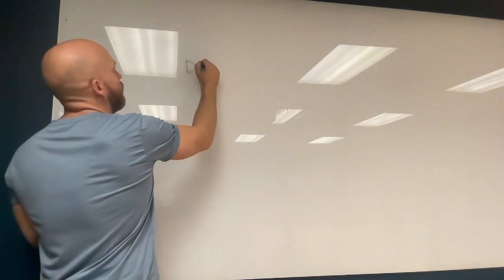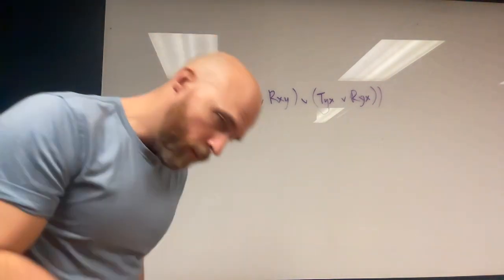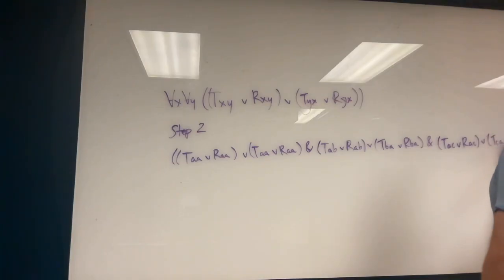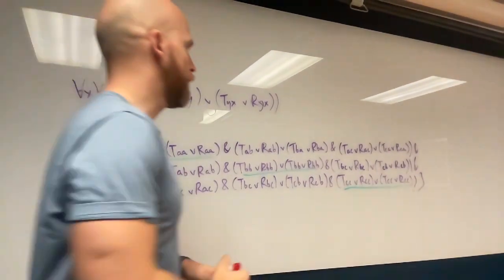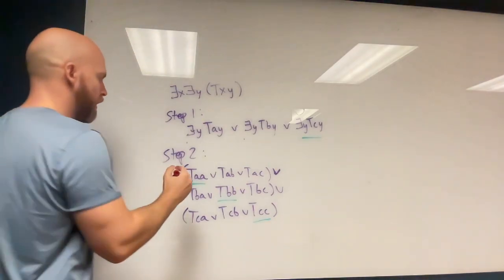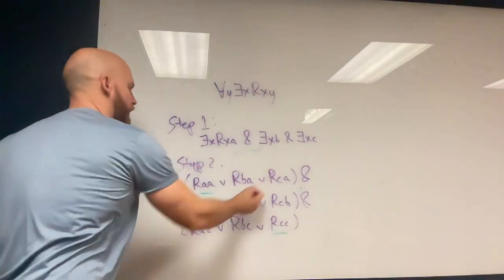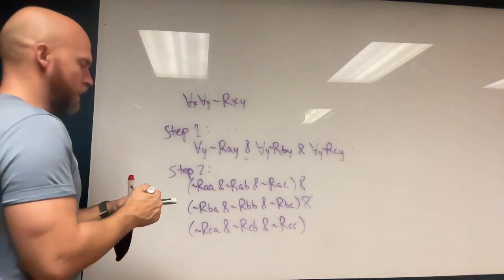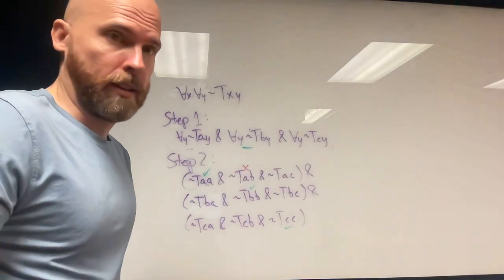Quantifiers Explained: Homework Solutions in First-Order Logic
In this video, I walk through detailed solutions to Symbolic Logic homework problems, focusing on how to correctly evaluate formulas involving quantifiers, relations, and finite domains.

Many students struggle not because the logic is conceptually hard, but because quantifier scope, domain expansion, and truth conditions are easy to misapply—especially in systems like Microsoft Forms that limit answer formats. This lecture is designed to show why certain answers are correct and why others are not.

Topics covered include:
- Interpreting a formal language with domains, predicates, and relations
- Universal vs existential quantifiers
- Domain expansion (quantifier elimination in finite domains)
- Disjunctions vs conjunctions
- Material conditionals and trivial truth
- Open world vs closed world assumptions
- Negation with quantifiers

I emphasize methodical expansion, common shortcuts, and how to avoid mistakes by recognizing when quantifiers are unrestricted. If you’re studying symbolic logic, philosophy of logic, computer science, or knowledge representation, this walkthrough will help you build confidence and accuracy.

Diagrams are often faster—but when you need brute-force expansion, this shows you how to do it correctly.

00:00 Introduction & Homework Context
01:00 Setting Up the Domain and Interpretation
02:15 Predicates, Relations, and Given Facts
03:10 Understanding the First Question
04:00 Wide-Open Quantifiers Explained
05:20 Disjunctions vs Conjunctions
06:10 Domain Expansion (Quantifier Elimination)
08:40 Eliminating the Second Universal Quantifier
11:20 Recognizing Patterns and Symmetry
15:20 Why the Expression Is False
16:45 Shortcut Reasoning vs Full Expansion
17:40 Existential Quantifiers Explained
19:20 Evaluating “Something Is Related to Something”
22:00 Existential–Existential Case (Taller Than)
23:30 Trivial Truth in Conditionals
24:30 Implicit Universal Quantifiers
27:10 Why the Conditional Fails
28:05 Negation with Quantifiers
29:20 Pushing Negation Through Quantifiers
31:40 Full Expansion with Negation
34:50 Mixed Quantifier + Negation Case
37:10 Final Tricky Example
38:20 Strategy Advice & When to Use Diagrams
38:50 Closing Remarks